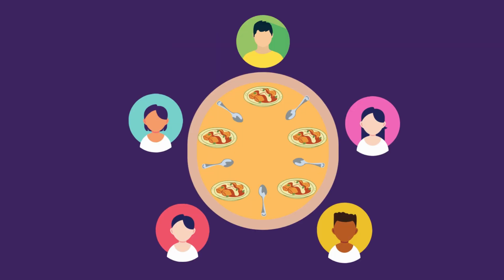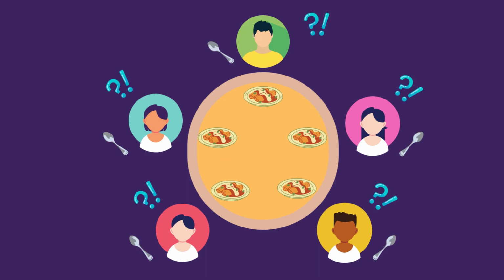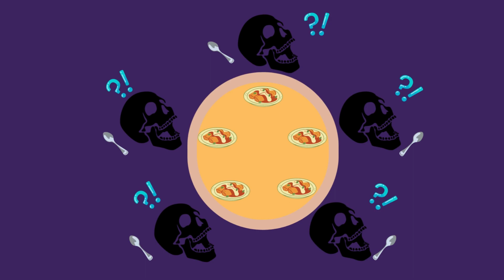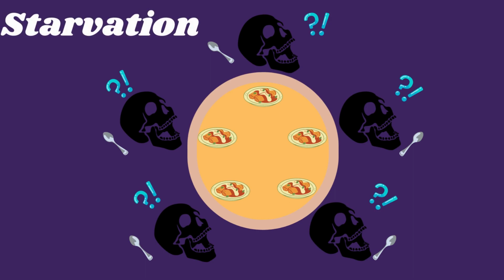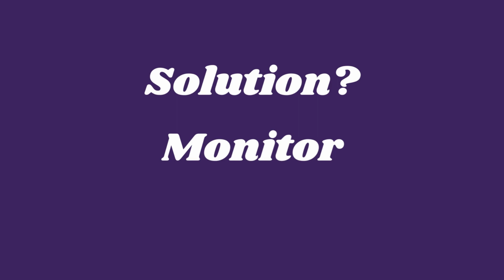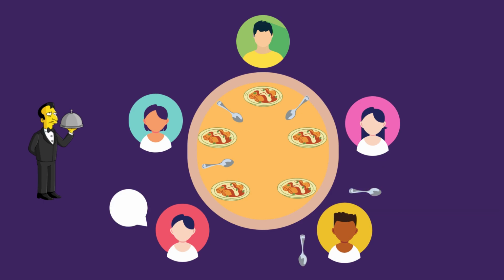What is Dining Philosopher? | CSC520 Video Assignment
Hello everybody, this video is for a uni course assignment. It contains a simplified view of the Dining Philosophers term. Hope this video helps shed some light on the term and consider leaving a like on the video. :)